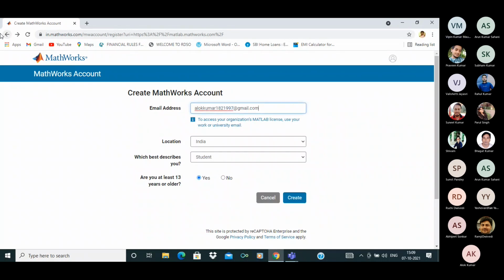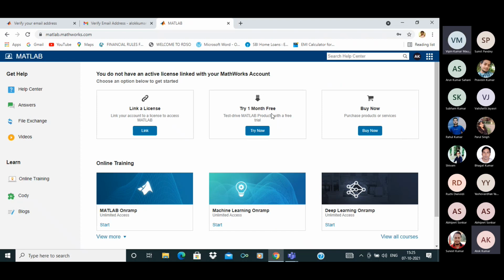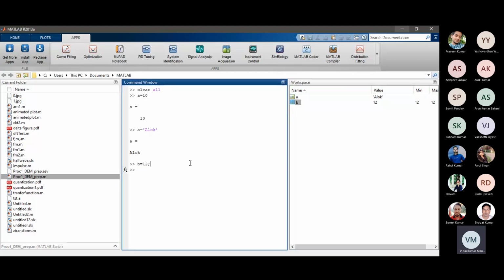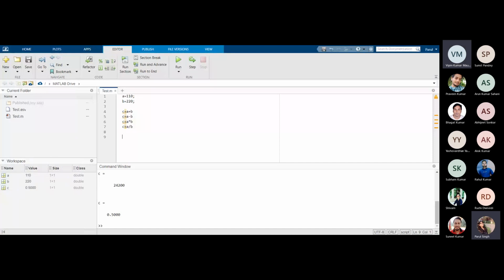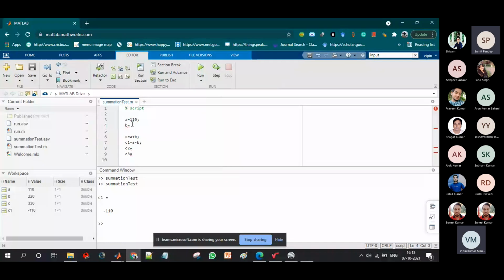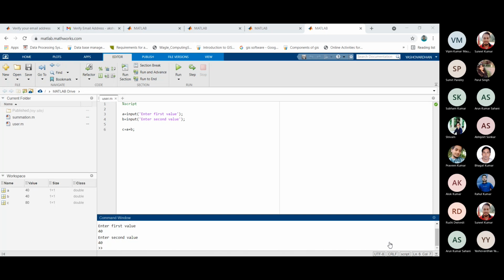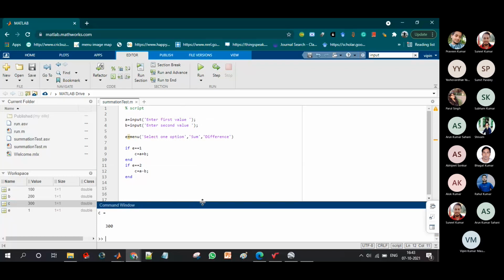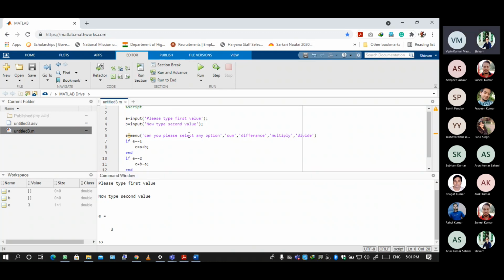GDP Lecture 14